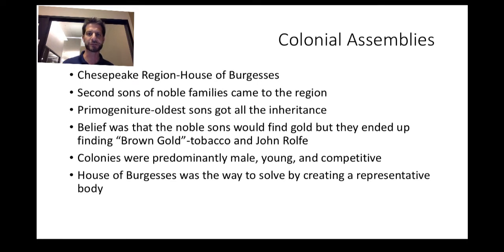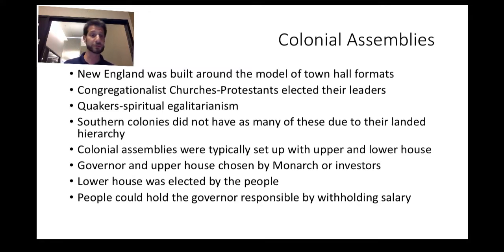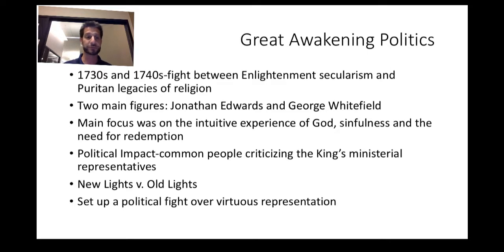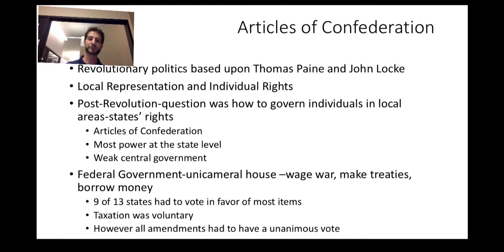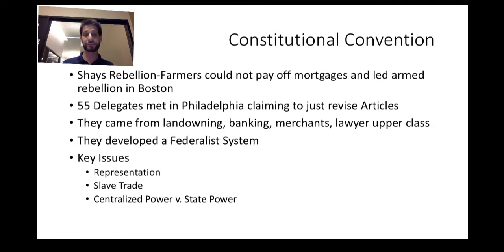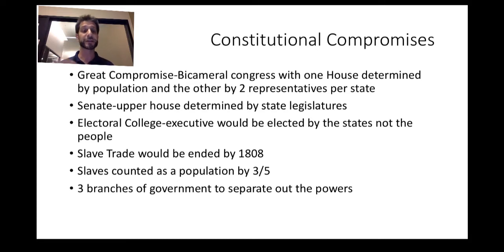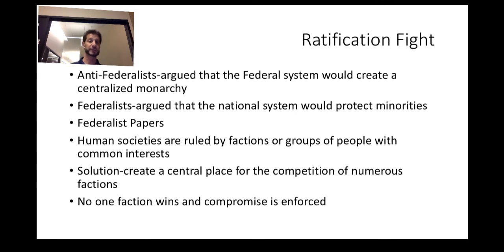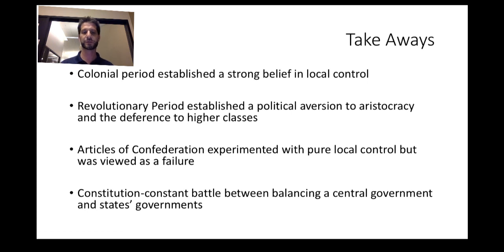Assemblies and Constitution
Unit 3 Politics and Political Parties Assemblies. Constitution and Early Republic

Table of Contents:

01:02 - Colonial Assemblies
03:01 - Colonial Assemblies
05:02 - Great Awakening Politics
06:51 - Monarch’s Monstrosity
08:41 - Articles of Confederation
10:15 - Constitutional Convention
11:43 - Constitutional Compromises
16:28 - Ratification Fight
17:20 - Political Factions After the Convention…
17:37 - Political Factions After the Convention…
18:45 - Take Aways